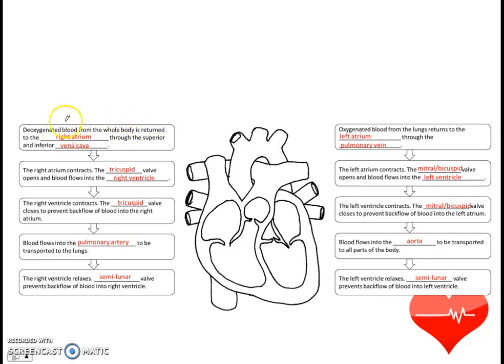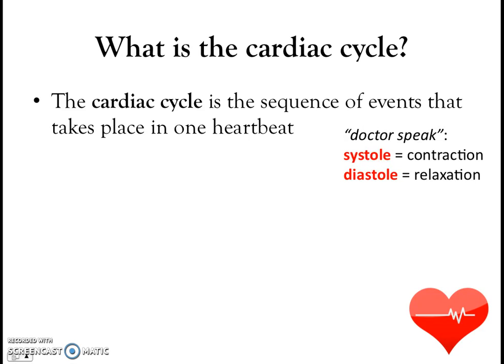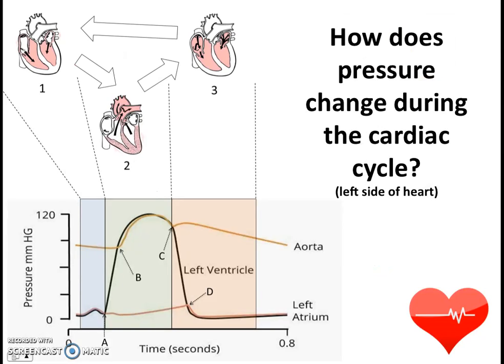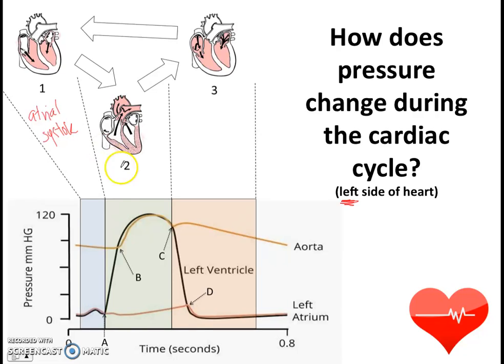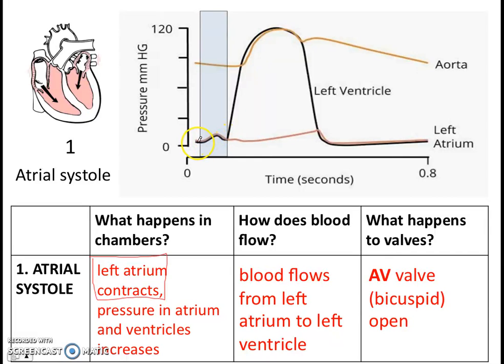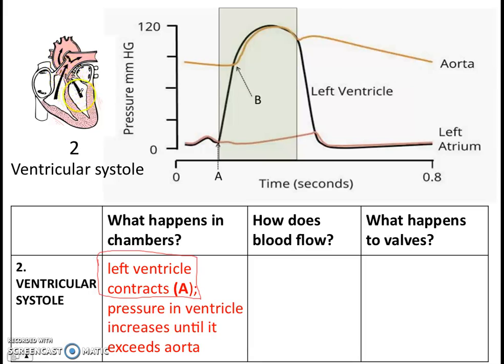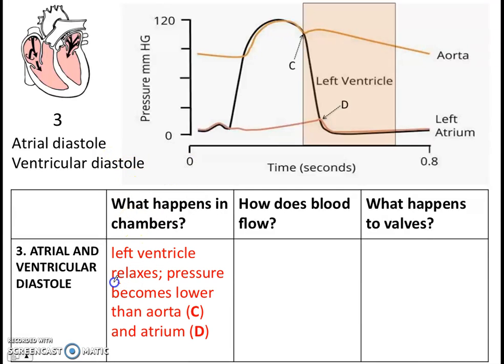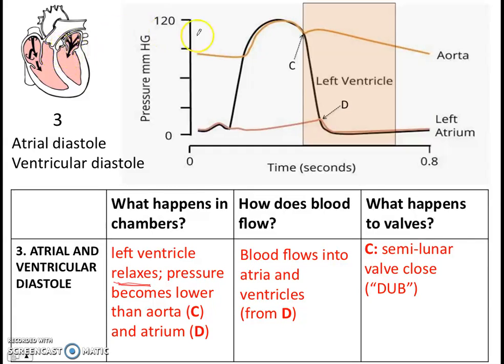Heart Matter (Part 6): Cycling - the cardiac way